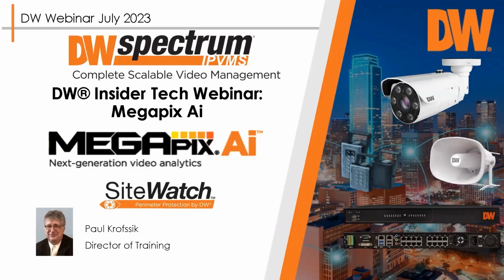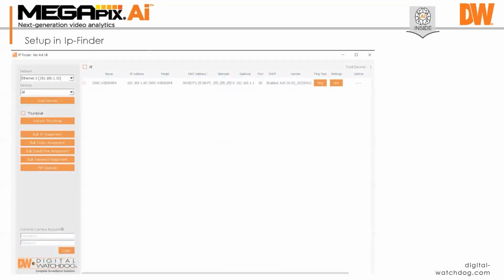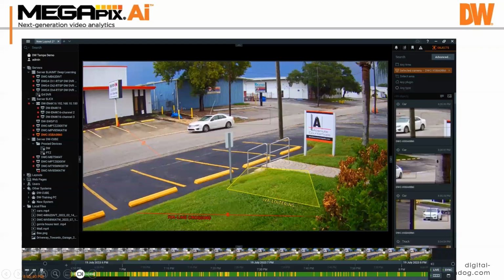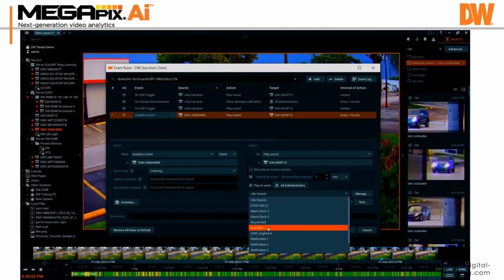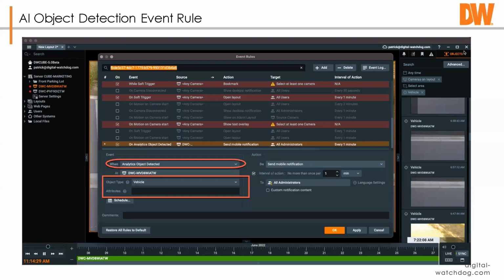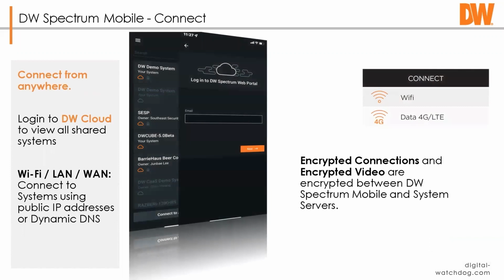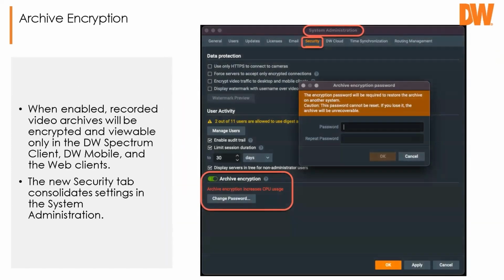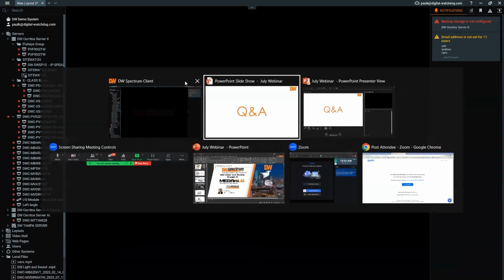DW Insider Tech Webinar: MEGApix Ai Cameras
DW's Director of Education Programs Paul Krofssik demonstrates MEGApix Ai cameras with deep learning capabilities and their use with DW Spectrum IPVMS (dwspectrum.com) and Blackjack servers Paul also answers questions.